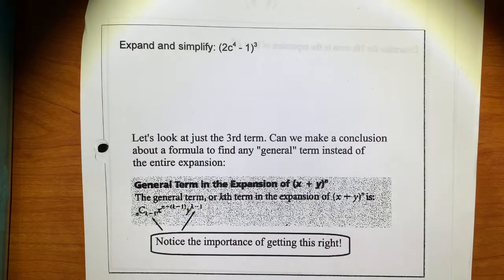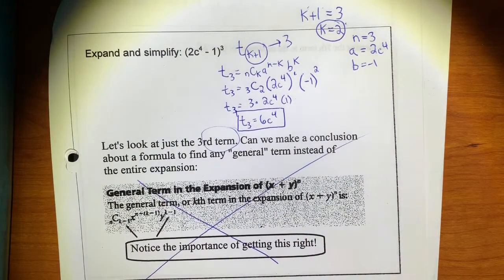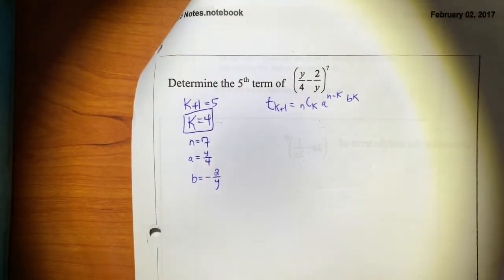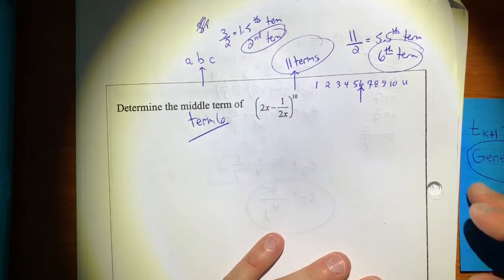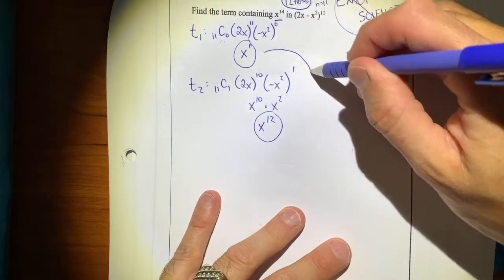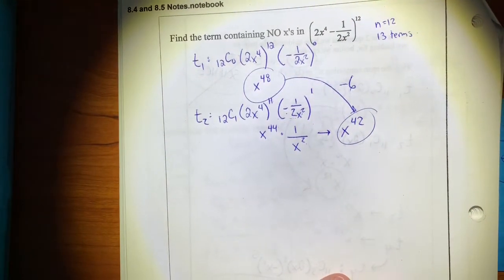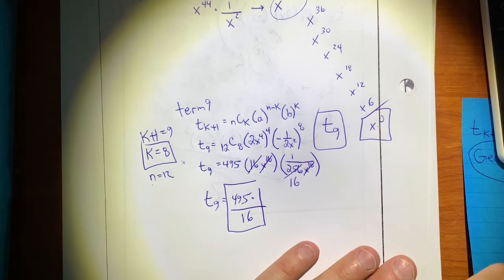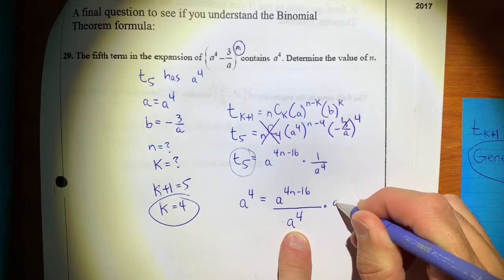Binomial theorem part 2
Doing some problems with the binomial theorem and pascal's triangle, part 2